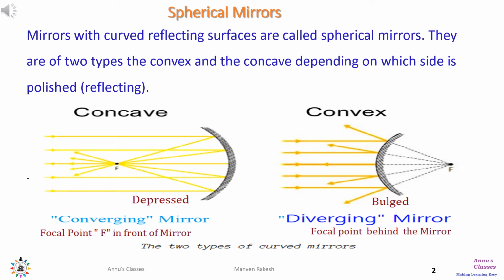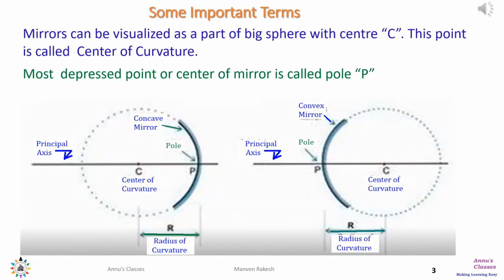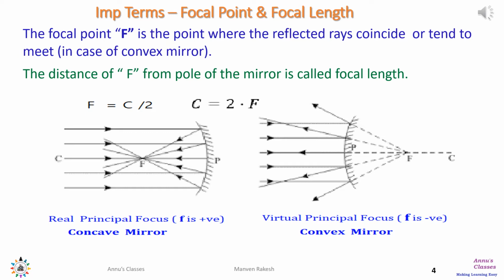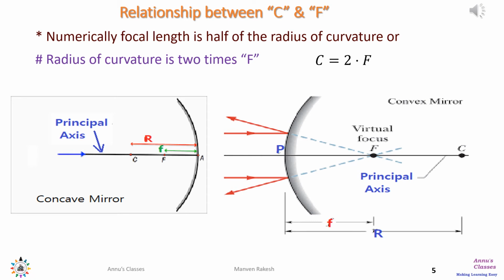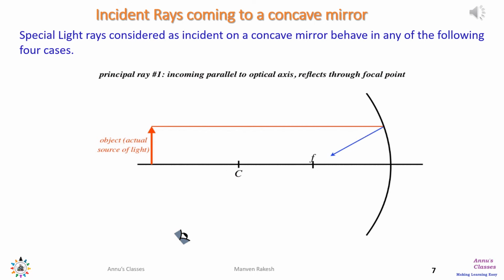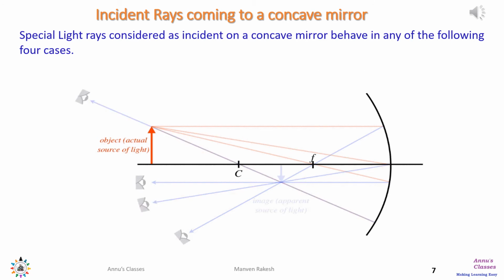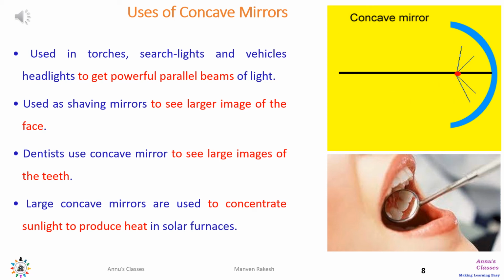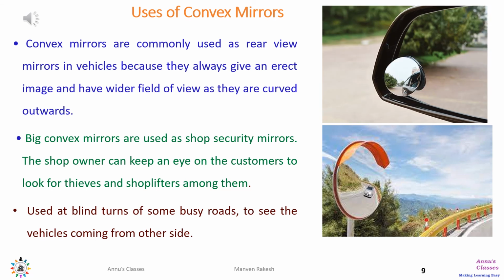02 -Light - Spherical Mirrors Basic Terms & Uses - NCERT Class X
Based on Chapter 10 of Science NCERT text book. This part of video covers basic understanding of Convex & Concave mirrors and their uses.  It makes foundation to learn the ray diagrams